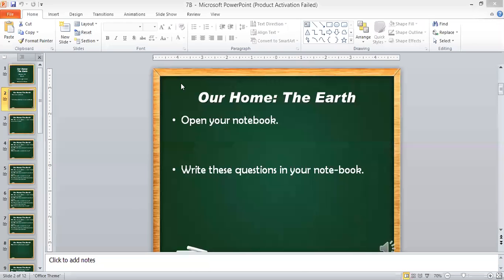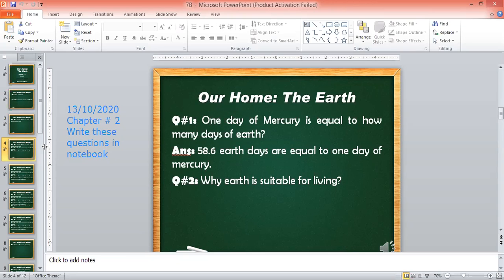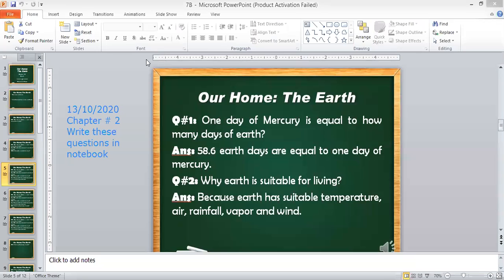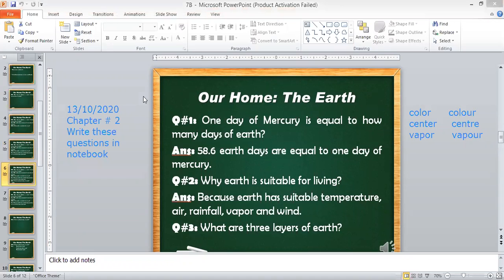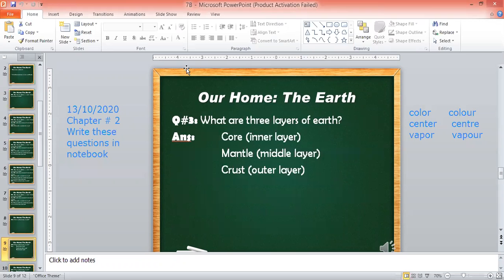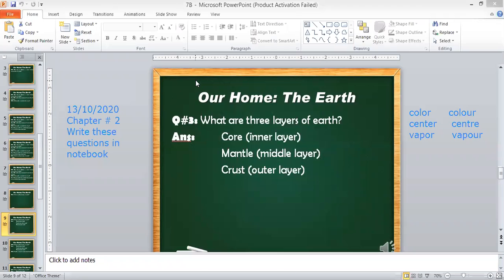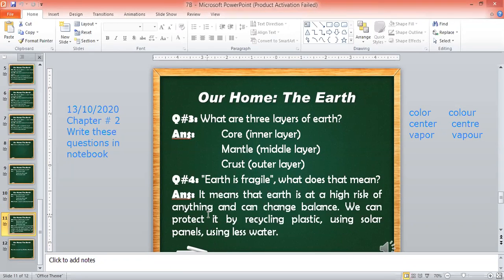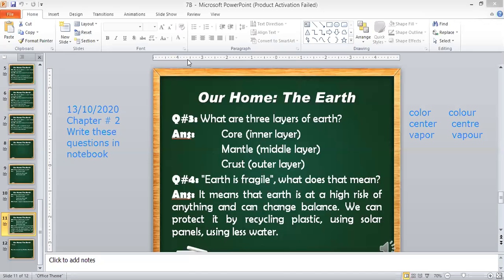Social Studies Class 5 (13-10-2020)